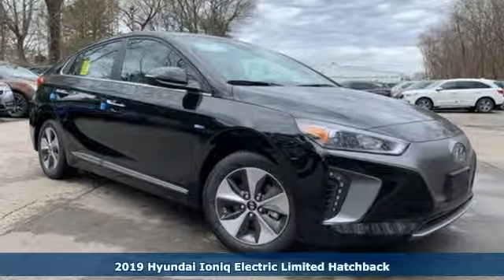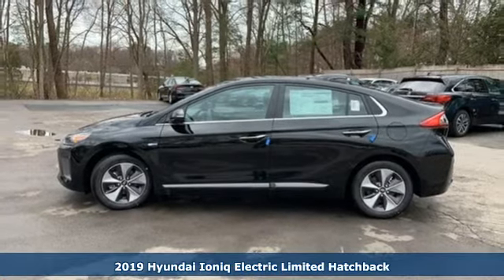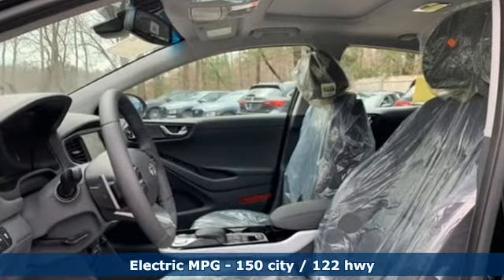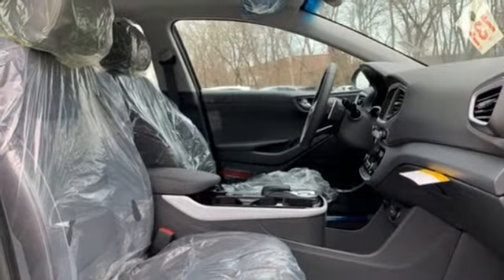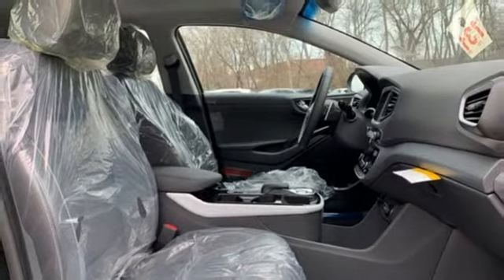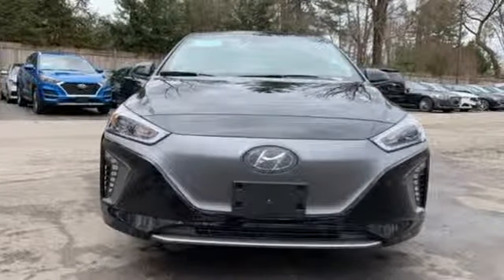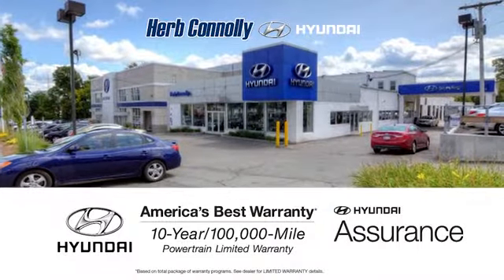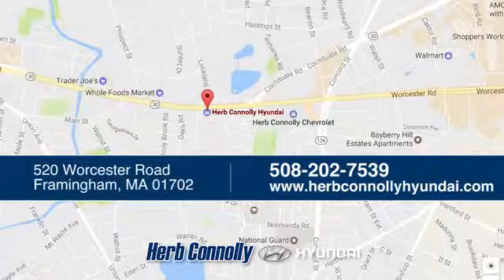New 2019 Hyundai Ioniq EV Framingham, MA #16731 - SOLD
Year: 2019
Make: Hyundai
Model: Ioniq EV
Trim: Limited
Engine: Electric ZEV 118hp
Transmission: 1-Speed Automatic
Color: Black
Interior: black
Stock #: 16731
VIN: KMHC05LH2KU044844
Price includes: $500 - Military Program. Exp. 04/30/2019, $1,250 - Hyundai Circle V-Plan Cash. Exp. 07/01/2019, $400 - College Graduate Program. Exp. Exp. 01/02/2020, $250 - A Plan - Family & Friends. Exp. 07/01/2019

Address:
520 Worcester Rd - Rte 9 East